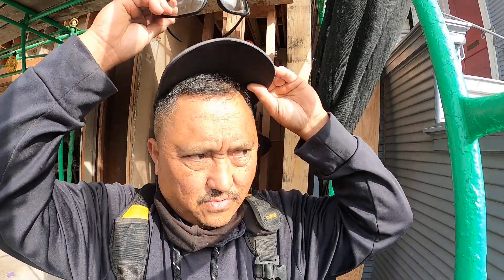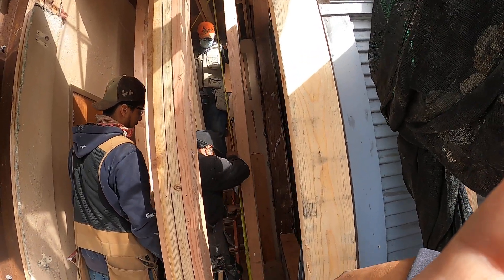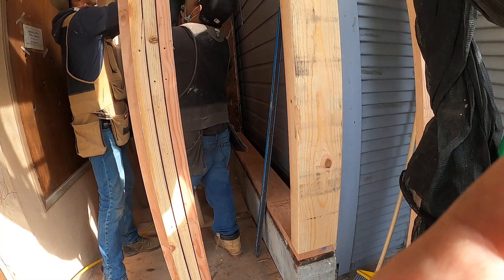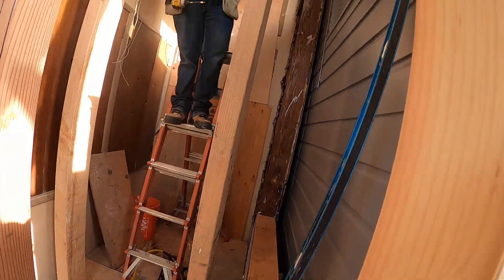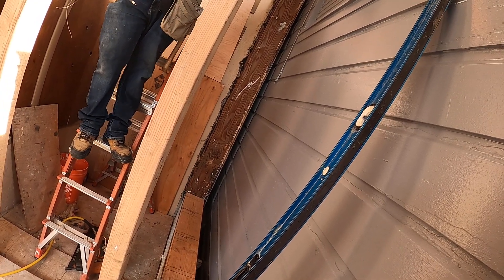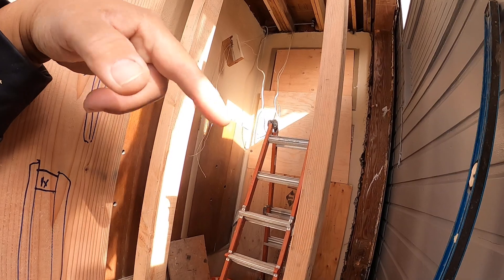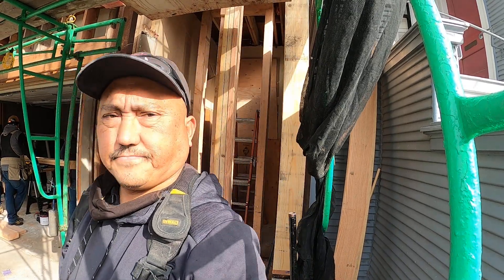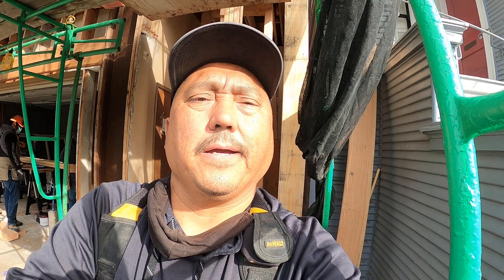Start doing the king stud/ jack stud at shear-wall framing.